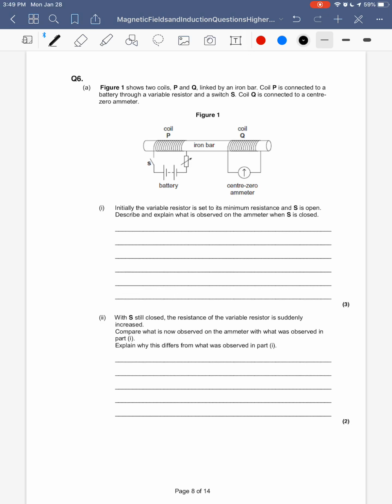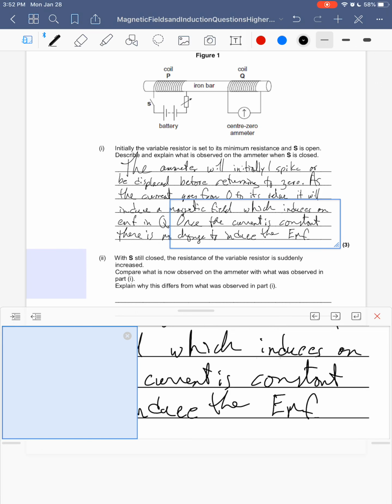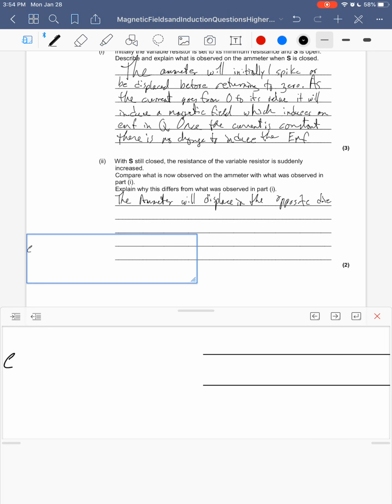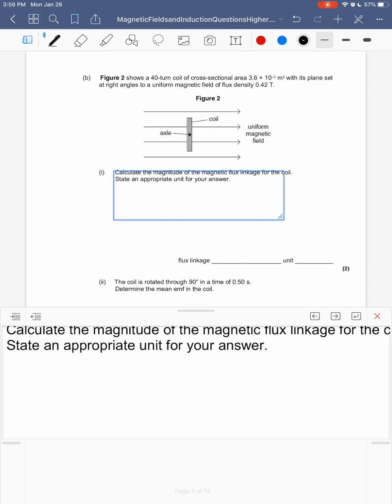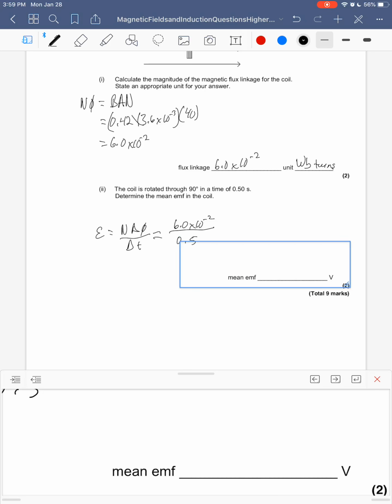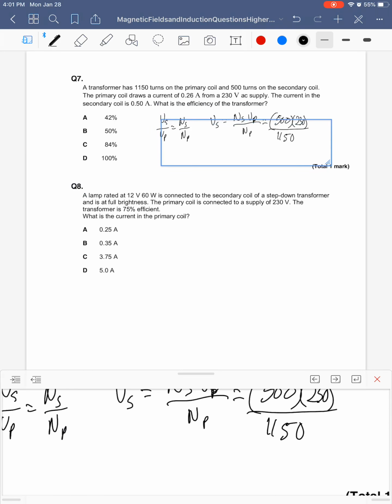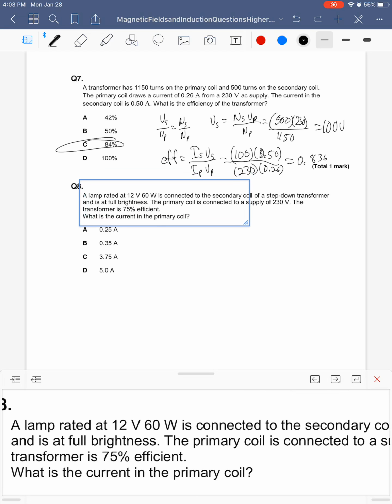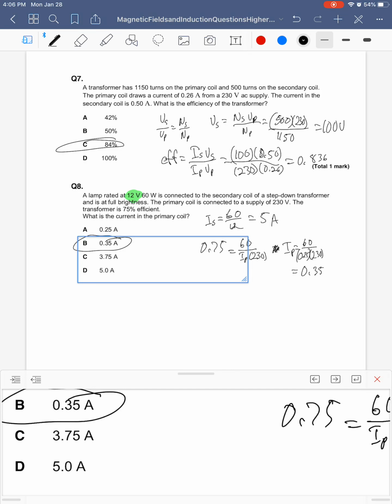Magnetic Fields and Induction questions 6, 7, 8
A-level exam style questions. Question on emf and current generated by induction. Multiple choice questions on transformers.